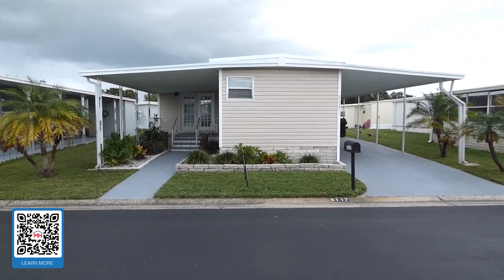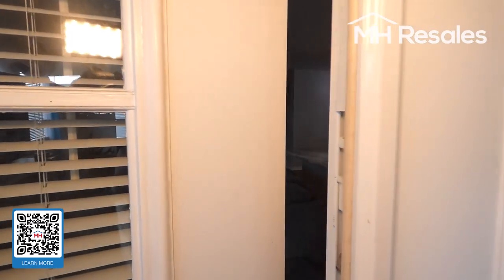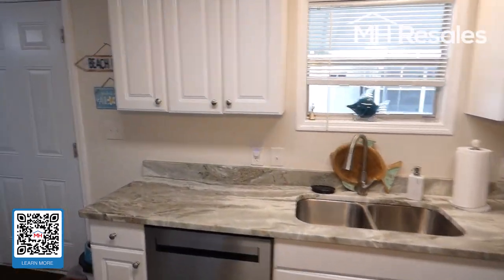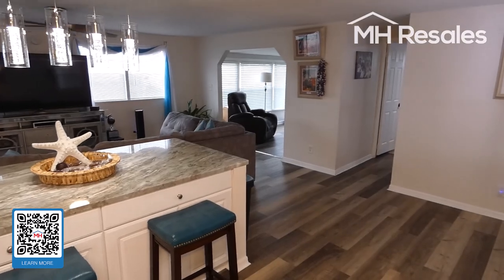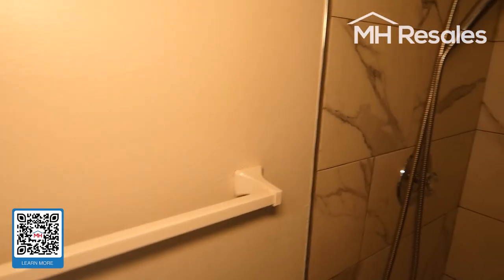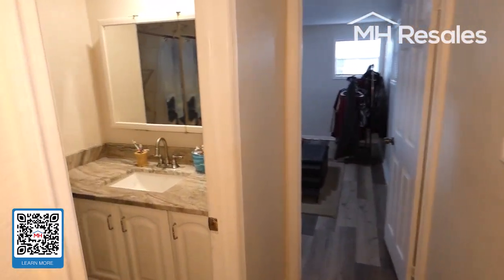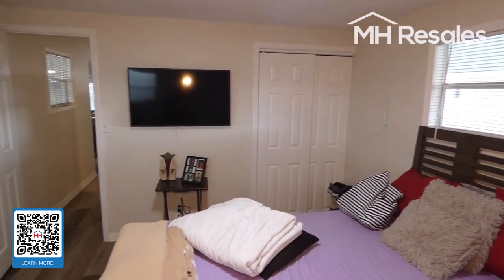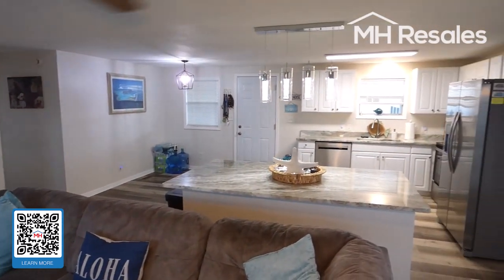Florida Fully Renovated Home For Sale in a Resort-Style Community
SOLD
Ownership: Land-lease
Age Restrictions: 55+
Pet Policy:  1 cat or 1 dog up to 25lbs
Lot Rent: $695/month includes; water, sewer, trash, and all community amenities.

🍳 Large Open Kitchen
🛏️ 2 Bedroom
🚽  2 Bathroom
🐶 1 cat or 1 dog up to 25lbs
🌴 Florida Room

Welcome Home!!! This pristine home is MOVE IN  ready, Fully Remodeled 2 bedroom 2 bathroom home needs ONLY YOU!! Brand new AC 8/2022, with new Ductwork, Power Surge Protector, and a transferable warranty!! Home Inspection just recently completed and ready to share. So many recent upgrades are DONE for you!! Step into the open concept Living room and Kitchen with new Corian countertops, cabinets, Stainless steel appliances, including a dishwasher, all under 1 year old. Enjoy all the natural light coming in through the new Windows, new window treatments, and  French doors leading to the covered front Porch to enjoy our great Florida Sunsets or your morning coffee. Gorgeous wood plank style vinyl flooring throughout, Ceiling fans, Updated lighting and so much more. The separate dining room, Fully windowed Sun room gives this home a very spacious feel. The primary bedroom with plenty of closet space and your own private bathroom. Both bathrooms have been updated with new vanities, hydro sprayers, tub and shower in the guest bathroom, and a Walk in shower in the master bathroom. The Extra large second bedroom is light and bright and private!! Enjoy the extra large carport with an additional shed for storage. This immaculately maintained home with new vinyl siding also has new sod and fantastic curb appeal!!

Village Green is a 55+ gated Resort Style Community with a magnificent clubhouse that offers so many amenities. Huge Heated pool and jacuzzi, Gym, extra large meeting room for events, shuffleboard, Library, Billiards room and so much more. Village green offers Hitch a Ride… Weekly Shuttle takes you to local retail, or plan a trip to the casino!!